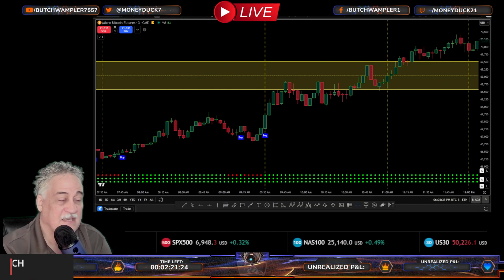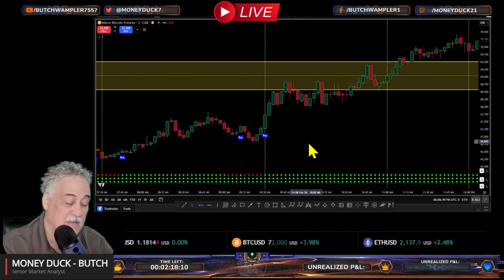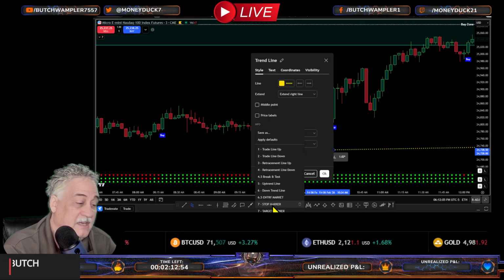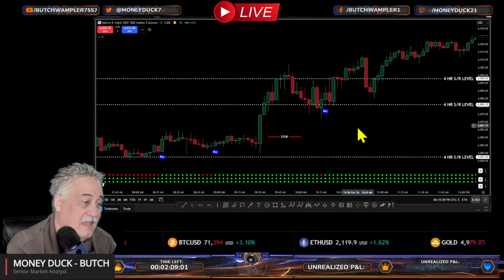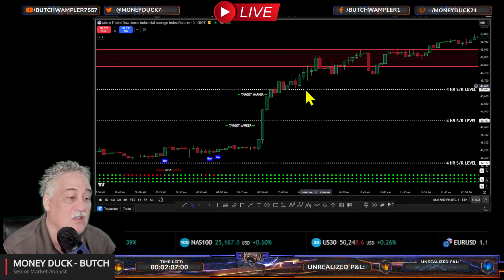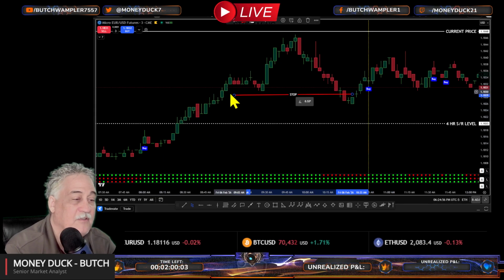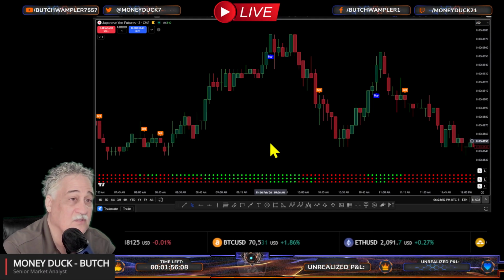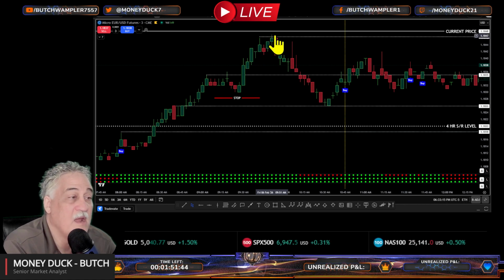Power Trader Indicator Recap - Friday February 6, 2006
Looking out at the 4-Hour, 1-Hour, and 15-Minute charts for our trend and target analysis. Drawing both 4-Hour Zones and 4-Hour Support and Resistance Levels.  Then dialing it down to the 3-Minute or 5-Minute to look for an entry!

Using the Power Trader Indicator for our entry signals with confirmation on trendline and high/low bounces.  Also using it to allow us to have confidence that we are HOLDING our trades in the direction of the 15-Minute and 1-Hour timeframes.  This is shown by the two bottom bars on the screen.  The bottom bar is the 1-Hour trend direction and the bar above it is the 15-Minute trend direction.